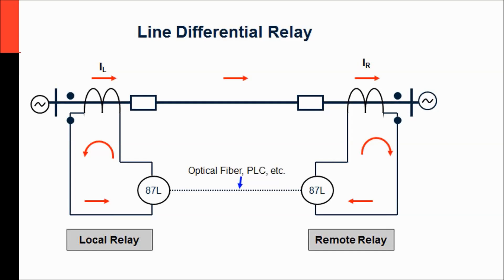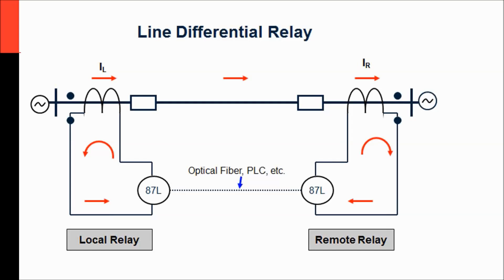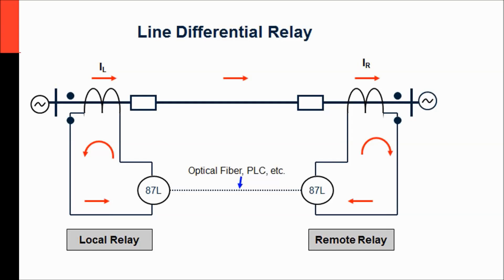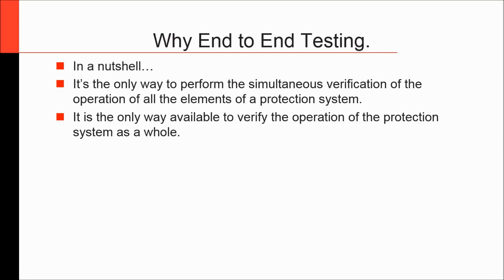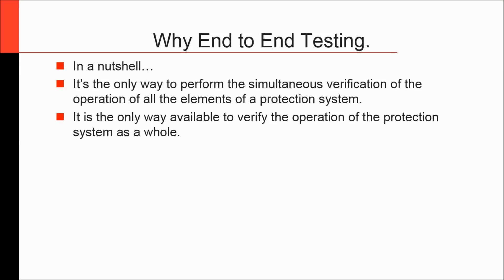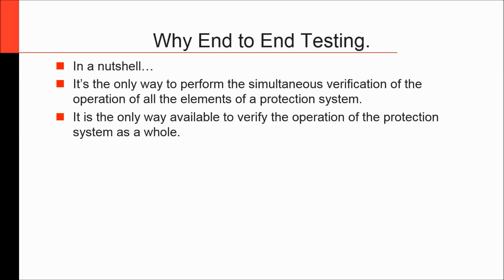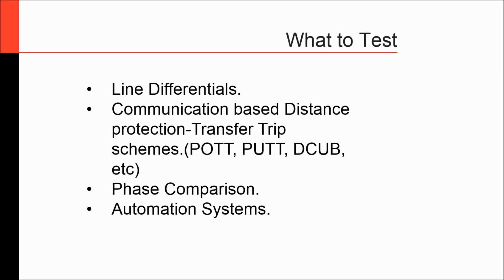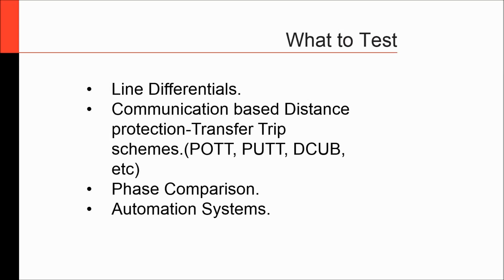Advanced End-to-End Testing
This is a 5 minute preview of the webinar Advanced End-to-End testing held on February 19, 2016.

You will learn about:
• What is end-to-end testing and the evolution of end-to-end testing
• Why, when and where to perform end-to-end testing
• Protection schemes tested using the end-to-end approach
• Signals used in end-to-end testing.
• How to perform end-to-end testing with detailed testing procedures and best practices